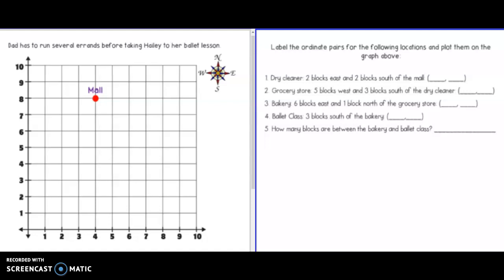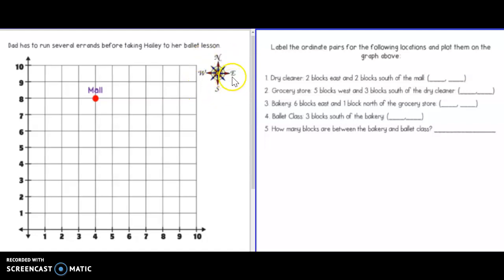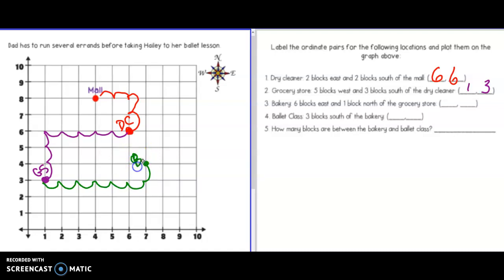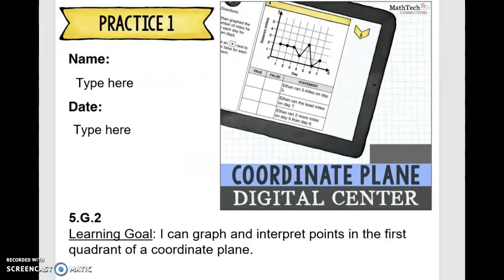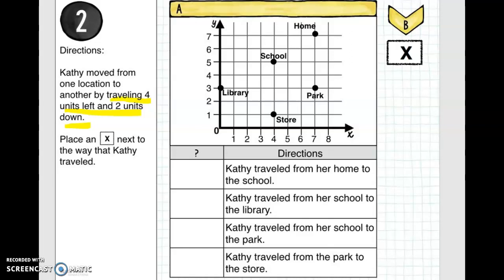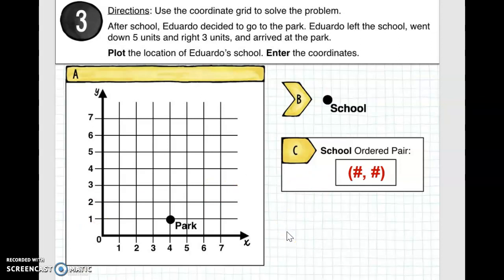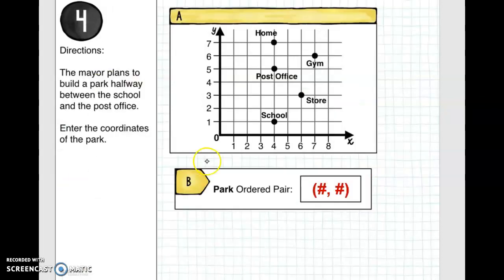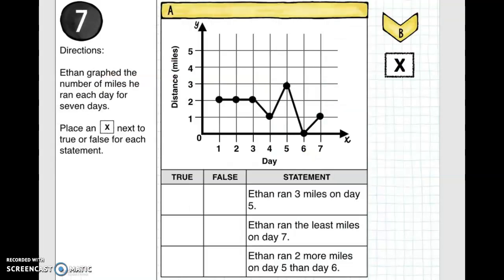Lesson 5: Grids as Maps